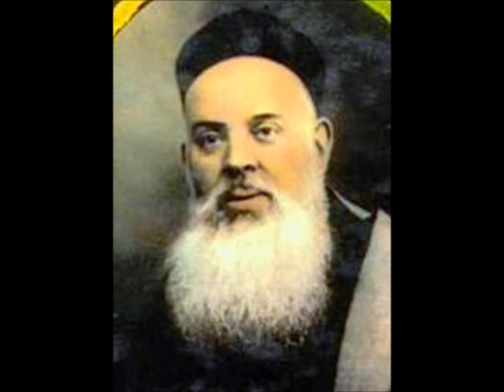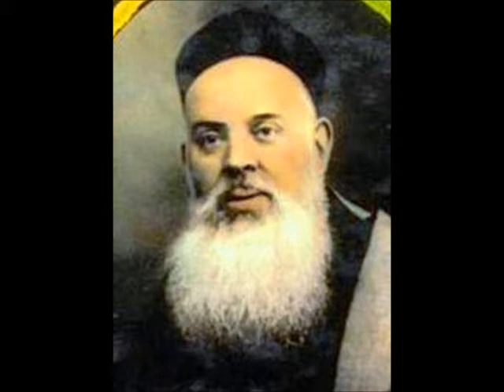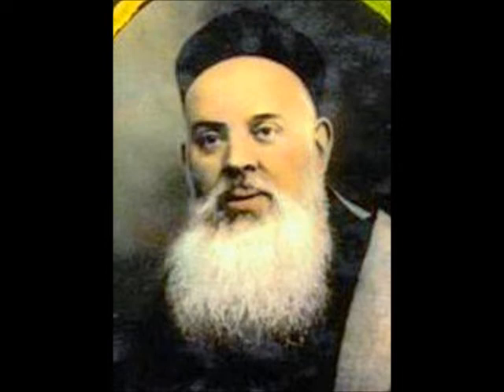Sephardic Halakha - Laws of Tsitsit Part 6